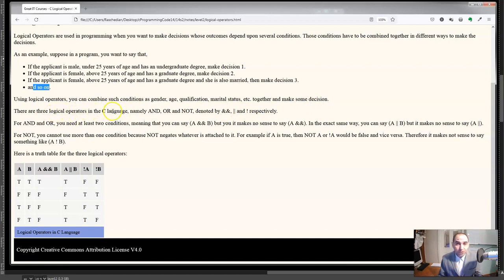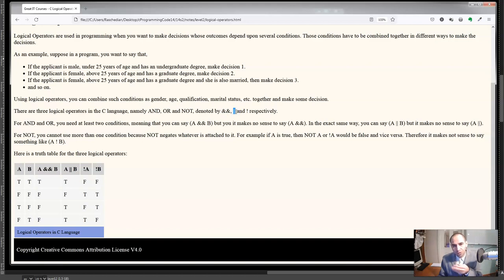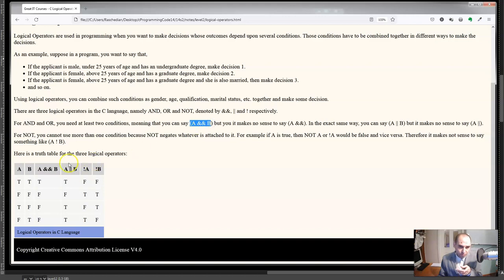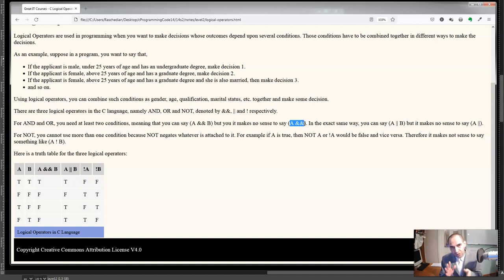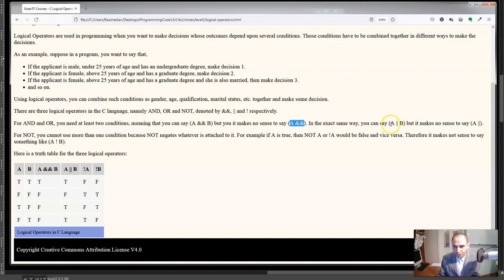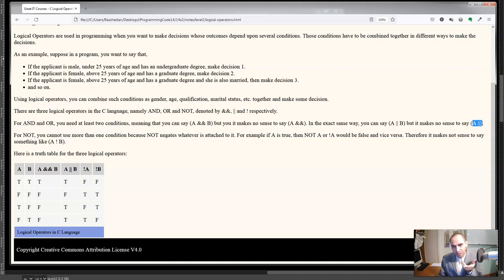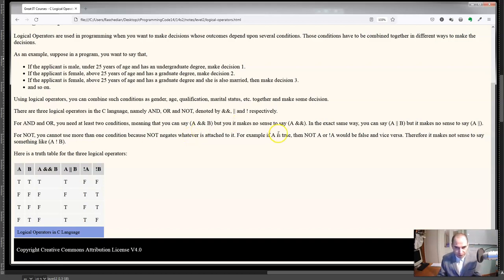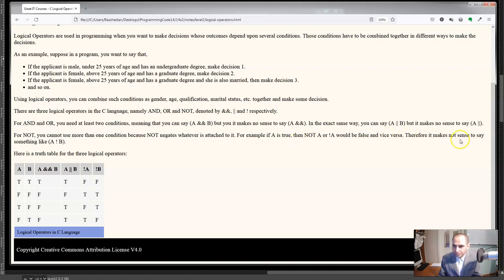C Logical Operators - C Programming Course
In this course, you learn programming in C language.
To learn to use this course successfully, please watch the first video of this playlist.
To gain access to other courses related to science, programming and mathematics, please